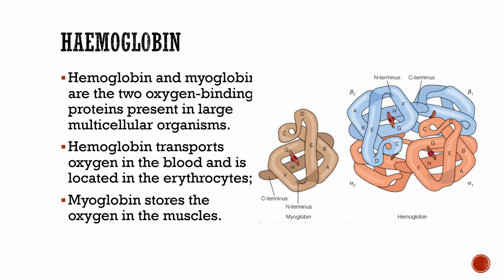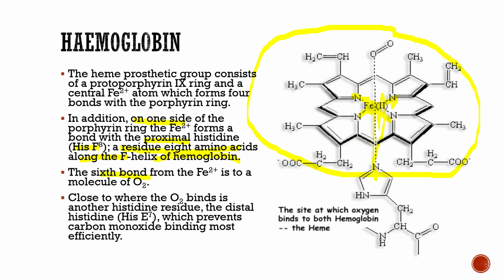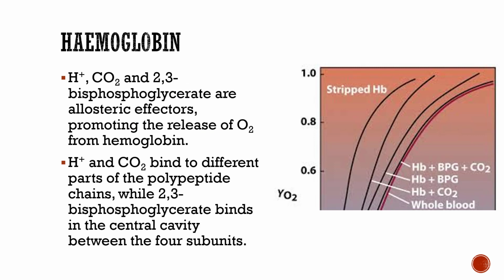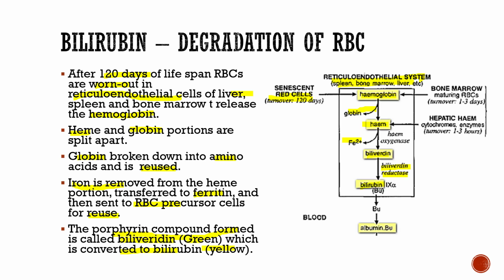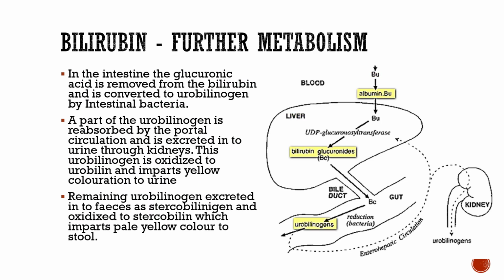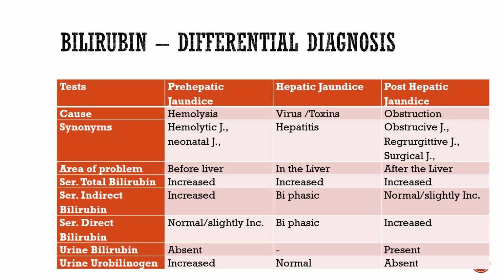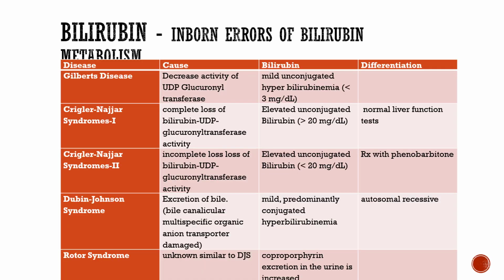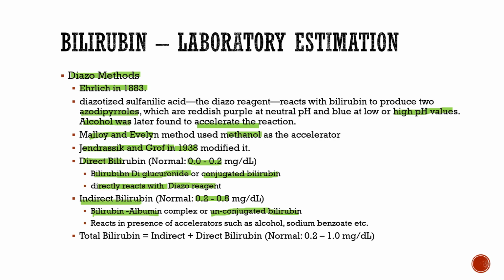Bilirubin Metabolism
Hemoglobin catabolism and bilirubin metabolism